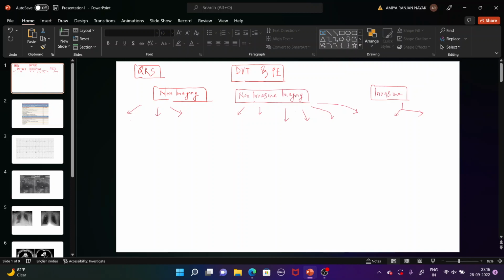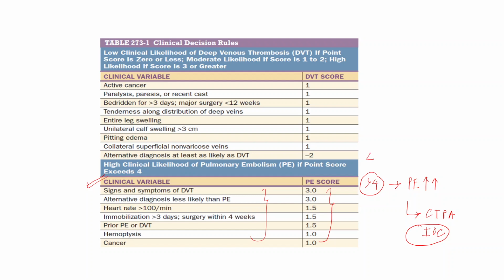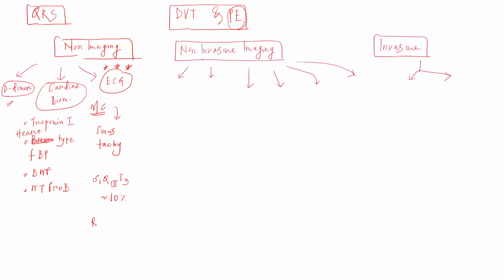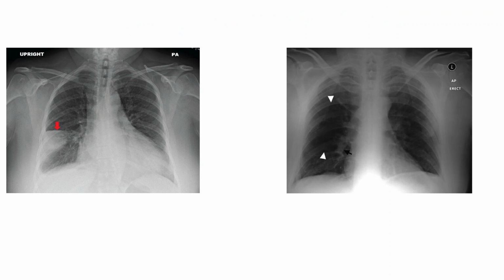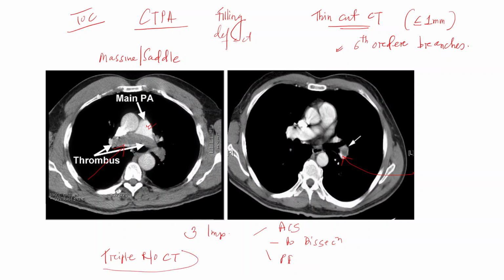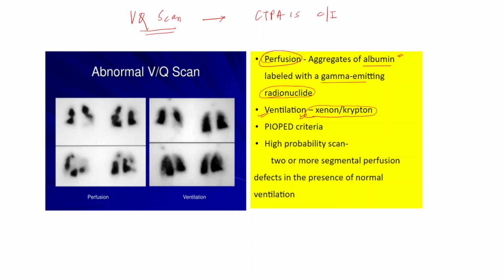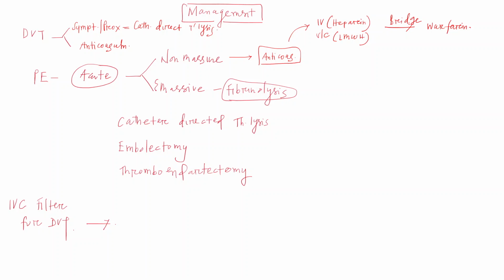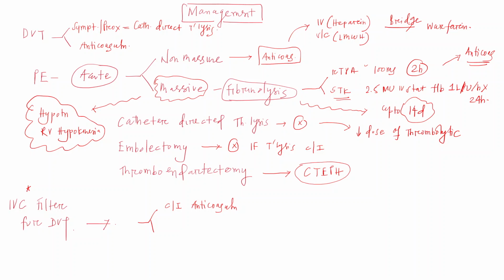Quick Review Series (Diagnosis & Management of DVT & PE)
Meant for rapid coverage of high yield topic